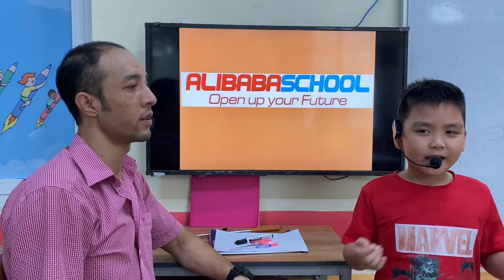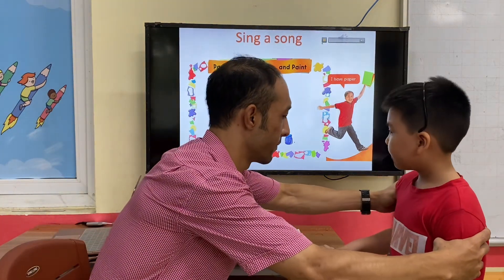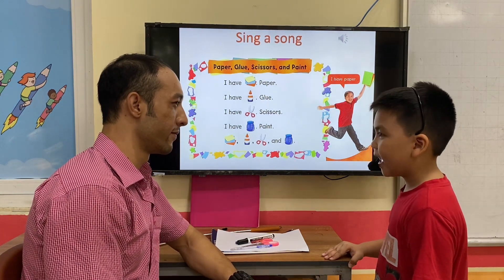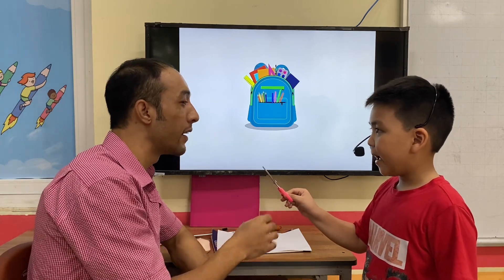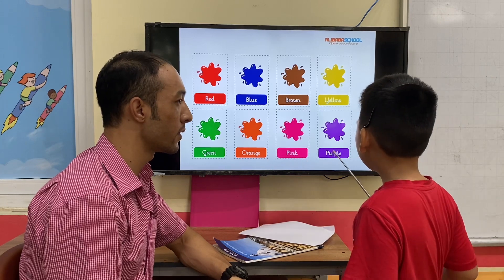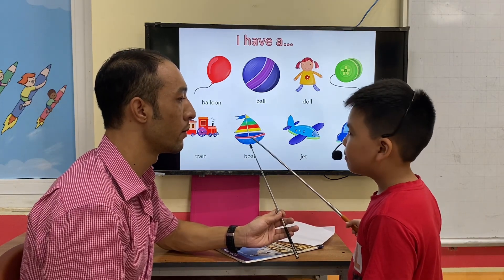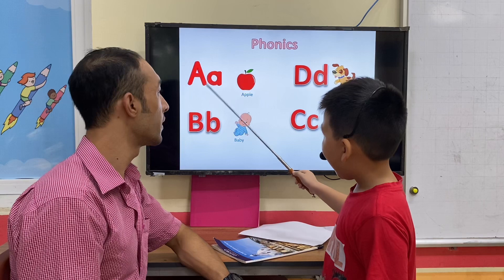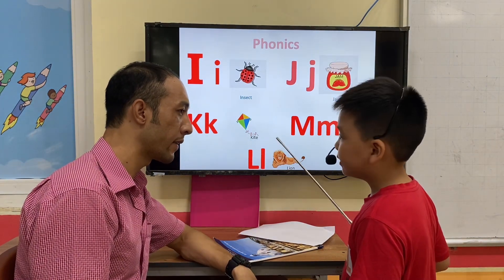HOÀNG HẢI - HENRY - BEGINNER A2 - ALIBABASCHOOL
Chúc mừng Henry đã hoàn thành xuất sắc bài kiểm tra nói giữ kì ở cấp độ Beginner A.
Con thể hiện bài hát rất tự tin.
Con ghi nhớ rất tốt các chủ đề về đồ dùng học tập, đồ chơi, màu sắc, số đếm 1-10 kèm nhận diện mặt chữ số và âm từ a-l.
Con phản xạ nhanh và trả lời linh hoạt với các câu hỏi của thầy khi vận dụng các cấu trúc câu: It's../I have...
Con phát âm các âm đuôi rất tốt. Tuy nhiên, con lưu í phát âm âm đuôi từ boat nhé!
Chúc mừng con!